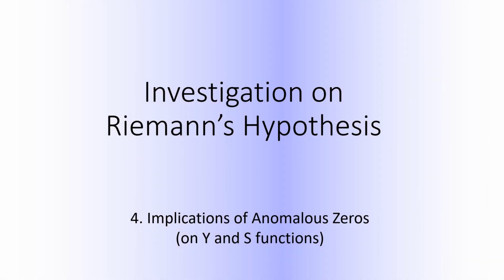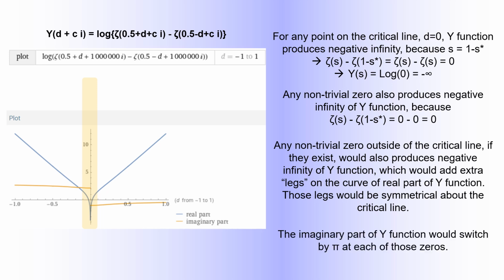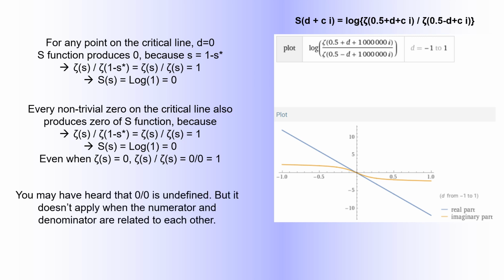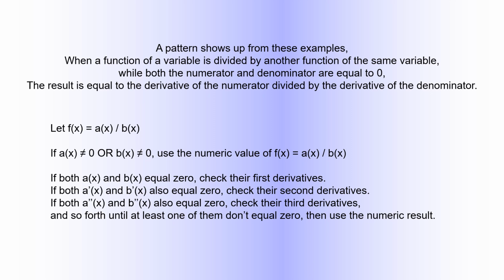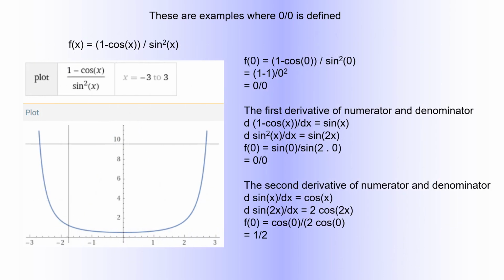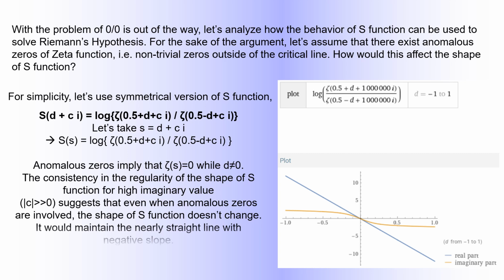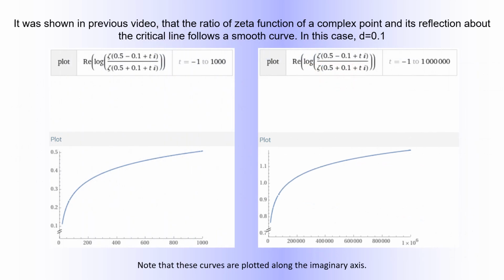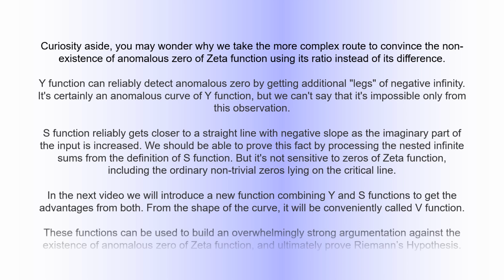Riemann Hypothesis 4 : Implications of Anomalous Zeros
The video describes implications of anomalous zeros on Y and S functions, and try to build an argumentation against their existence.